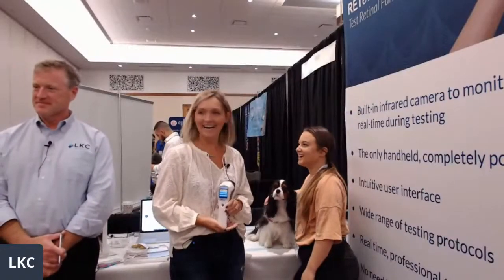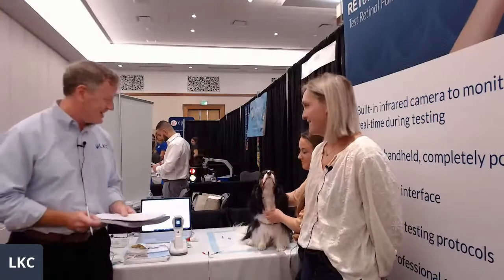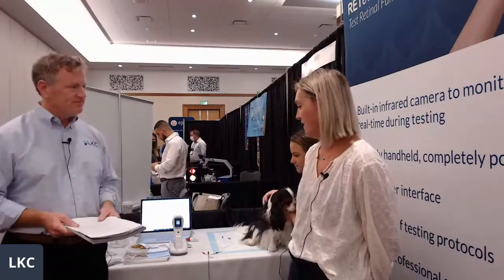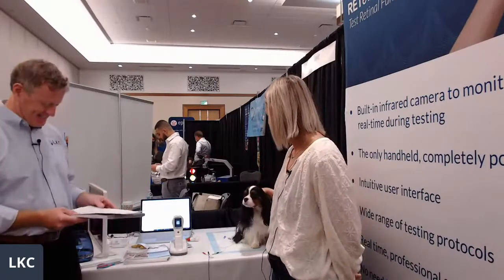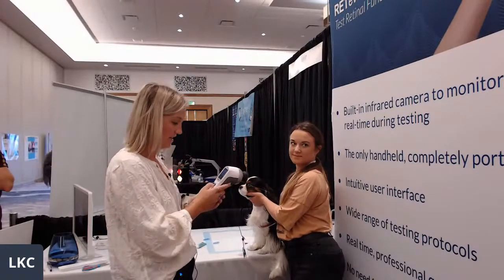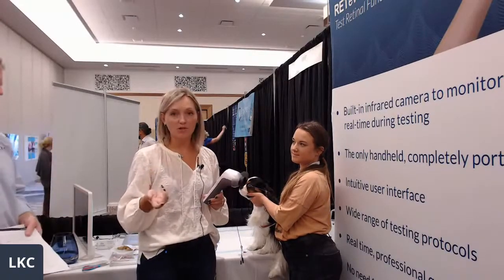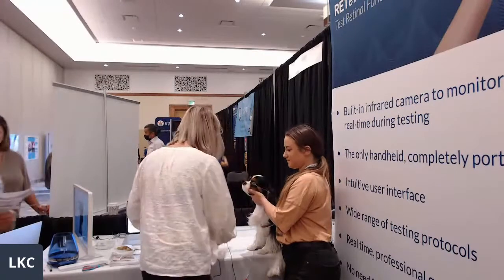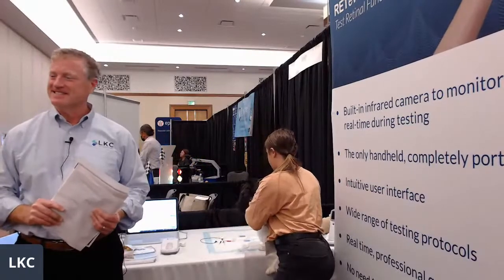Live ERG Demo on Easton the Dog, with Lindsey Hasadinton, RVT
Live from the ACVO Conference in Indianapolis!...
Join Lindsey Hasadinton, Lead Technician at Animal Eye Clinic of Westfield, IN. Lindsey will perform ERG testing with the RETevet Device on Easton,  demonstrating the power, speed, and ease of use of this portable, powerful ERG testing device.